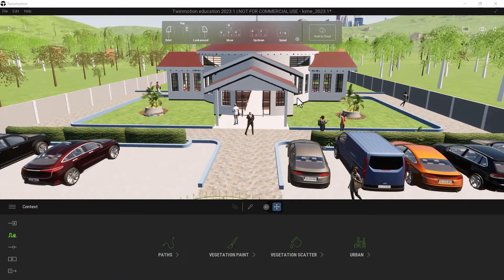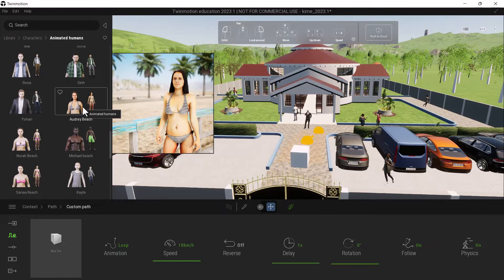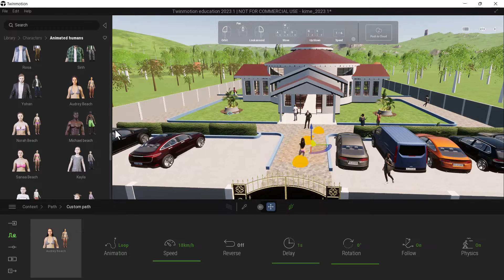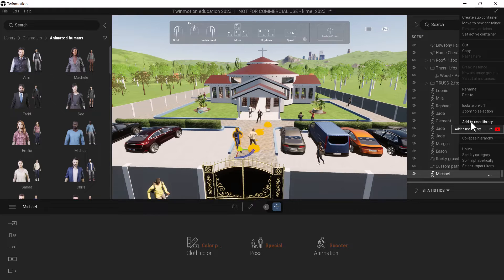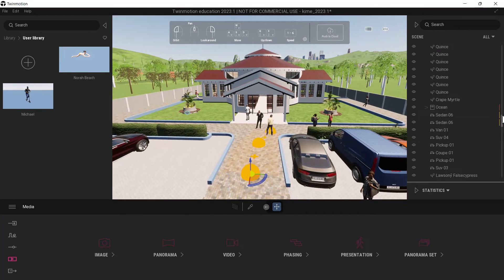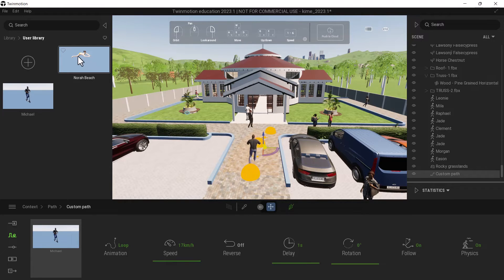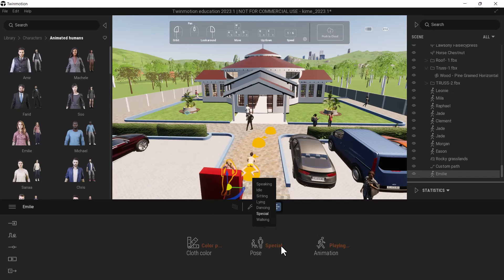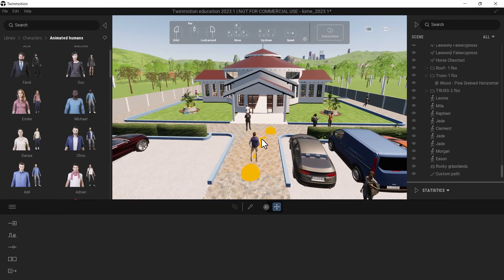Fix Unable to Edit Characters in Custom Path in Twinmotion 2023.1 Preview 1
@catchen7253 Brought this to my attention, when you try animating a character using the custom path, you will be unable to select more animating options unlike in previous versions of twinmotion, so to fix this

We First Create a custom path
We place the Animating Twinmotion Character we want on the scene
We edit the character to perform that animation we want
We then add the character to the User Library of Twinmotion
We now add The Character to the Custom Path but from the User Library of Twinmotion